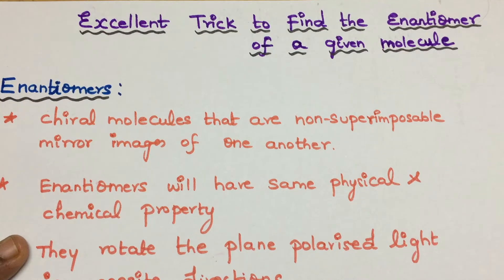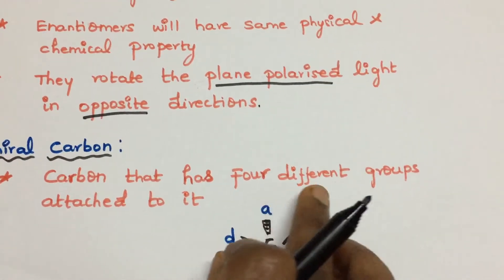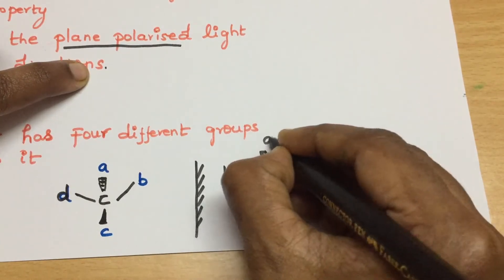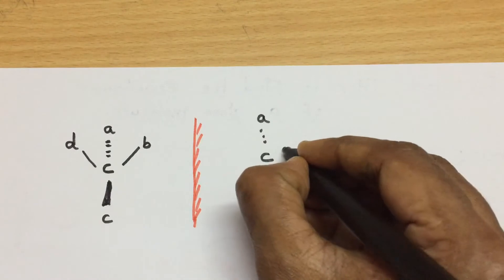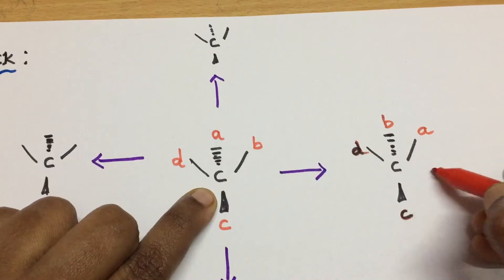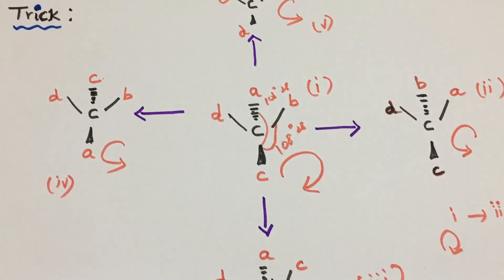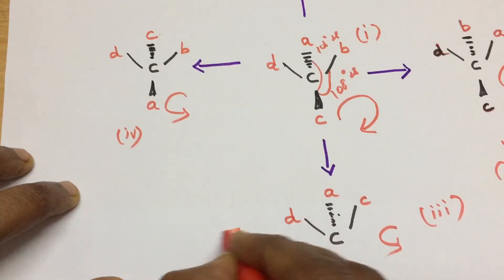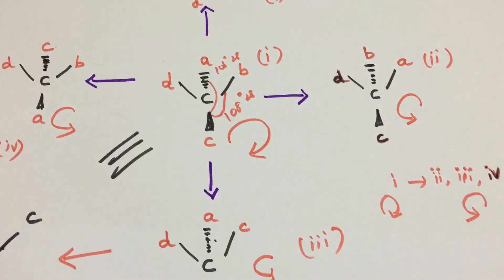Excellent Trick to find the enantiomer of a given chiral molecule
Which of the following structures is enantiomeric with the molecule (A)
given below